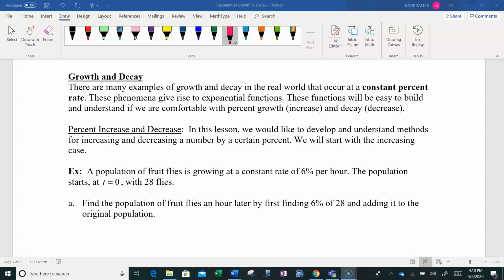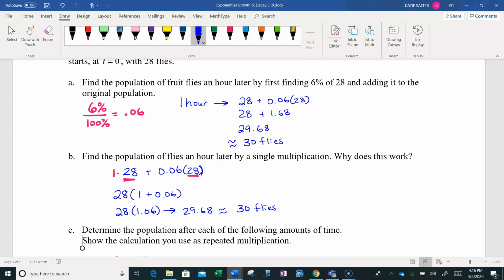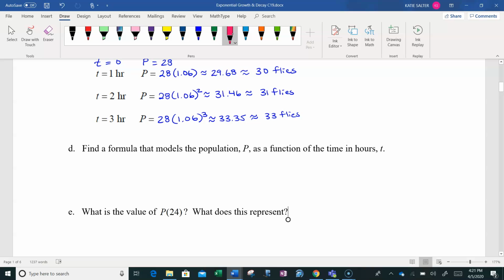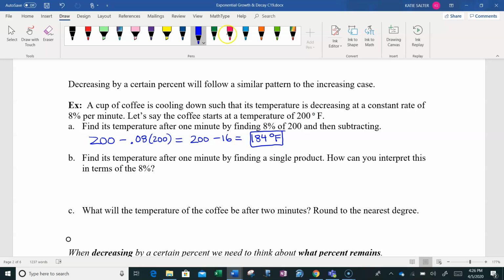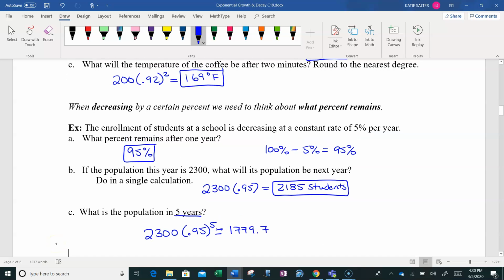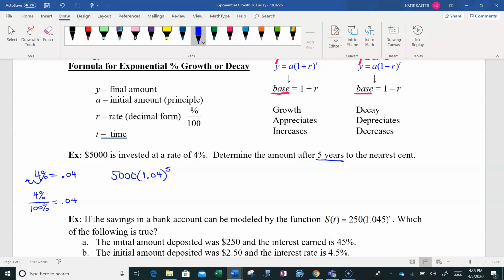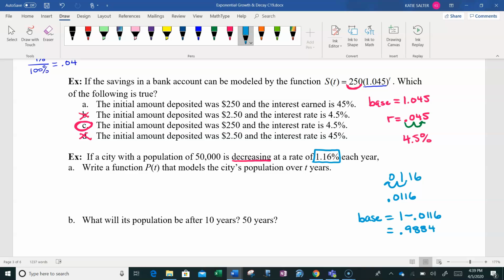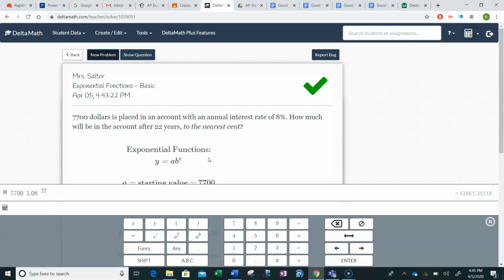Growth & Decay - Part 1